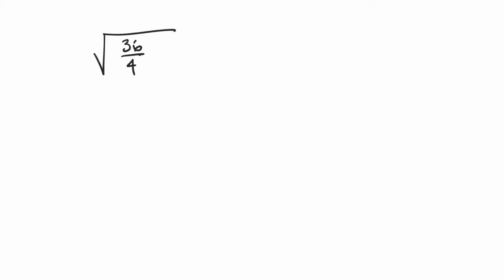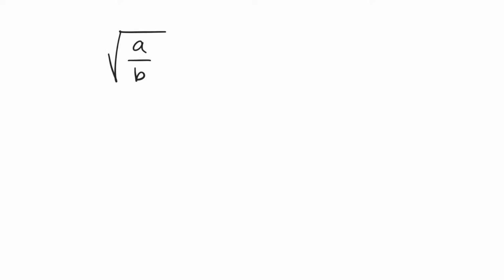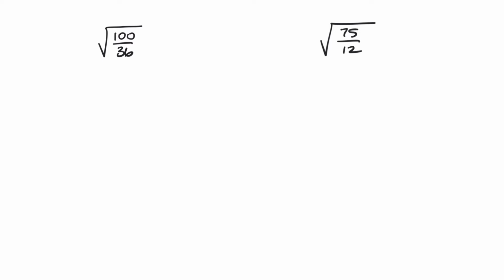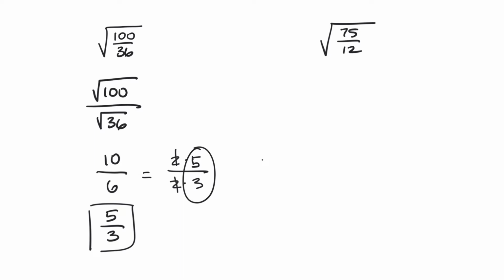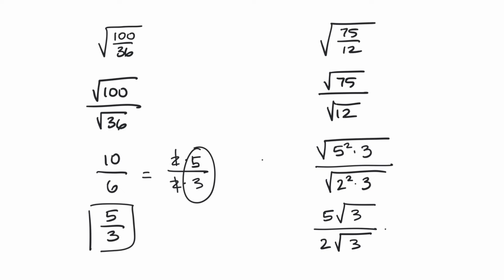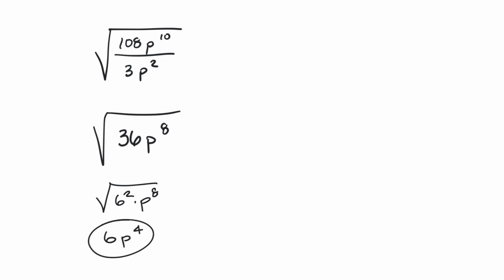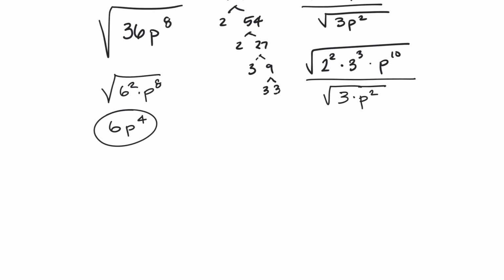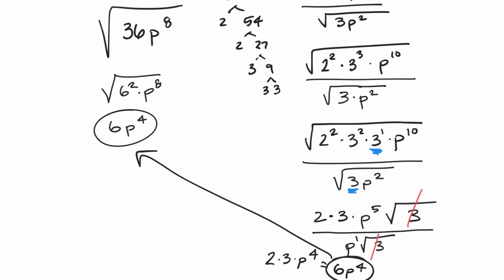09 02 Simplify Square Roots, Part 2